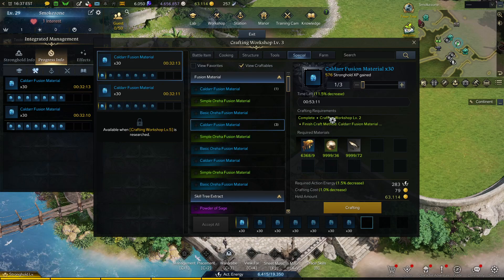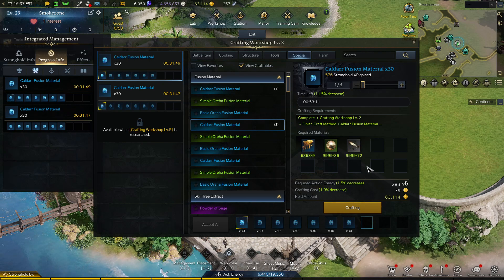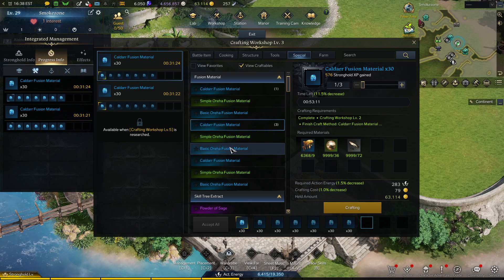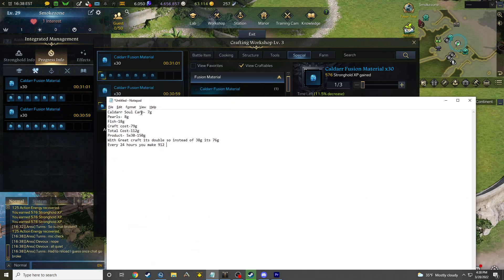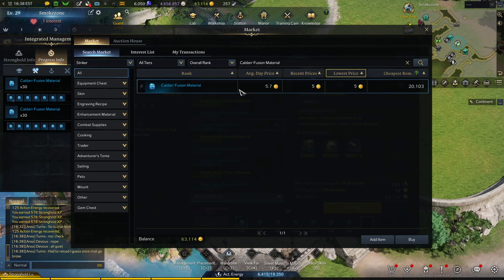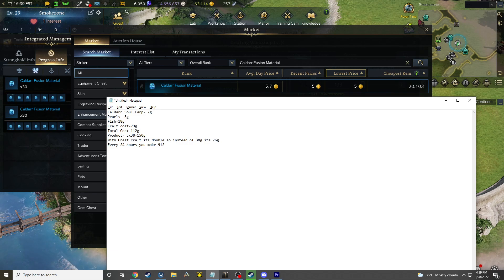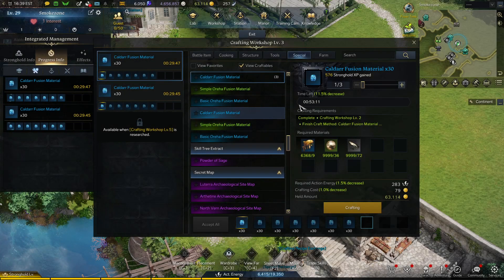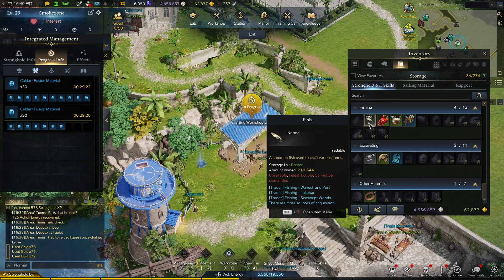Lost Ark Stronghold 1500 Gold Daily With No Effort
Hey guys welcome to my first lost ark video. Today we are gonna talk about a daily money maker that I have been using since launch. If you have been having trouble with your fish investments this is a way to minimalize losses for now. With the influx of bots it has increased the profitability as not many people are crafting these fusion materials as people are too lazy to calculate profits.
This is the breakdown
Caldarr Soul Carp- 7g
Pearls- 8g
Fish-18g
Craft cost-79g
Total Cost-112g
Product- 5x30-150g